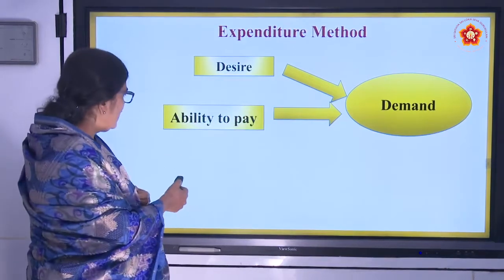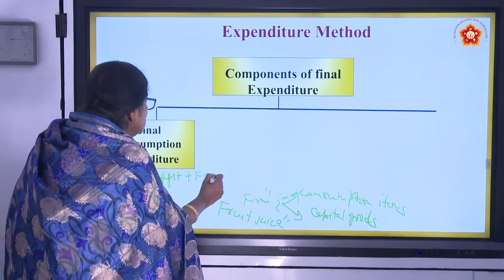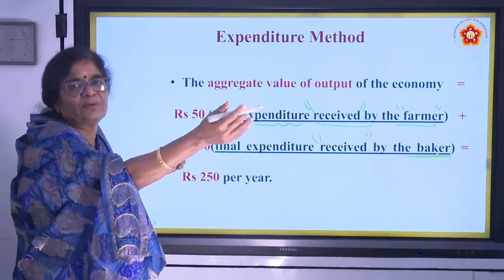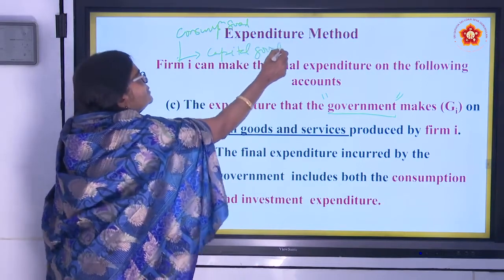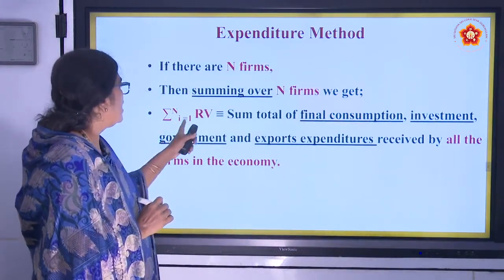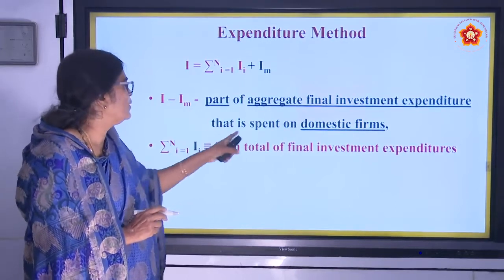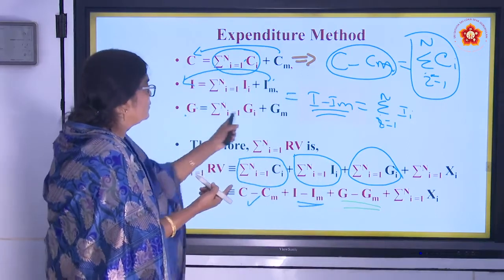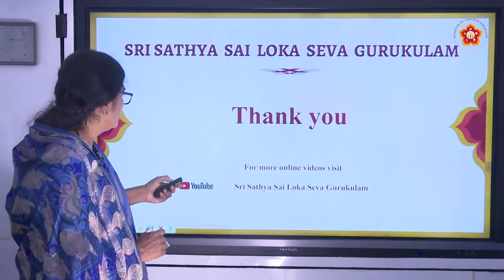II PUC|Arts & Commerce|Economics|National Income Accounting|Smt. Rajasulochana|Part 5 of 9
Lesson ID: 1890
Grade:  II PUC
Stream:  Arts & Commerce
Subject:  Economics
Chapter Name:   National Income Accounting
Topic Name: Expenditure Method
Part 5 of 9